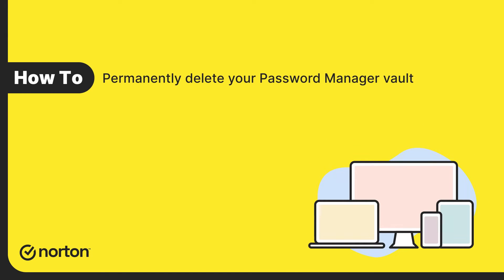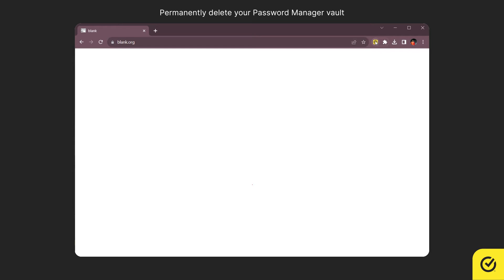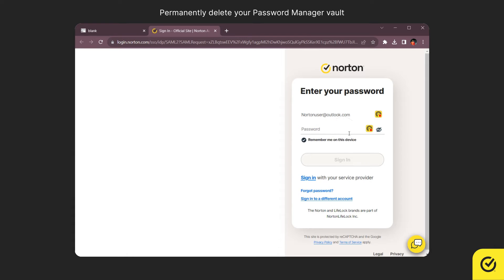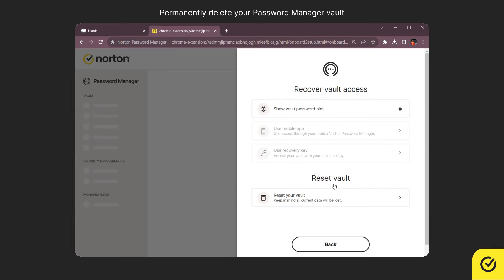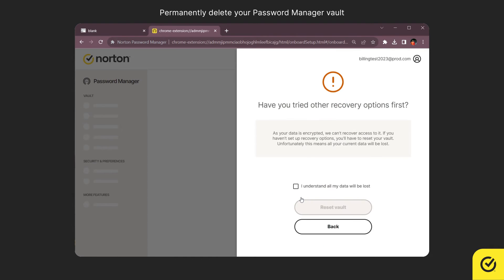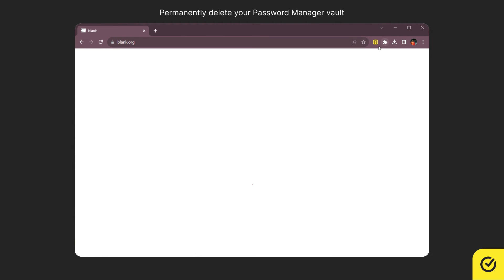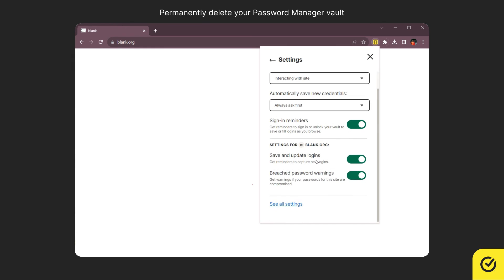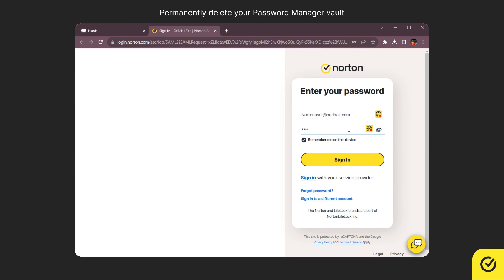How to permanently delete your Norton Password Manager vault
This video will show you how to permanently delete your Password Manager vault. If you uninstall your Norton product, your Password Manager vault is not deleted. You have to manually delete your vault.